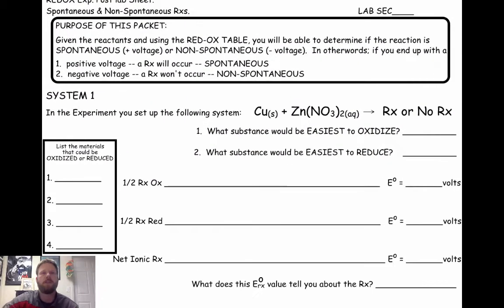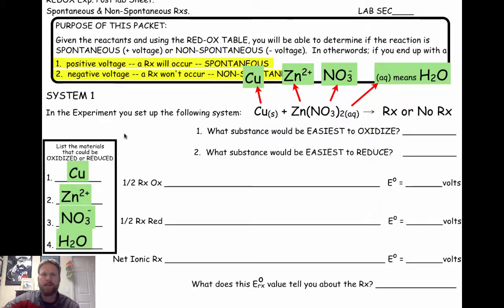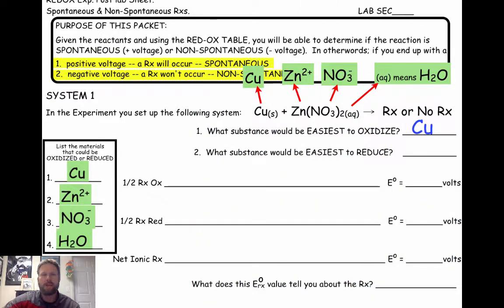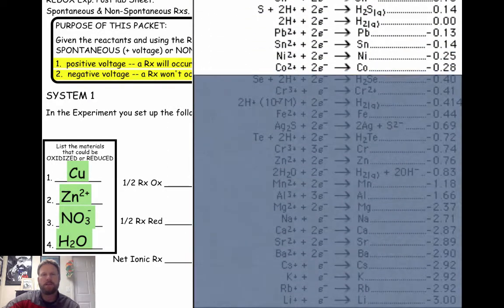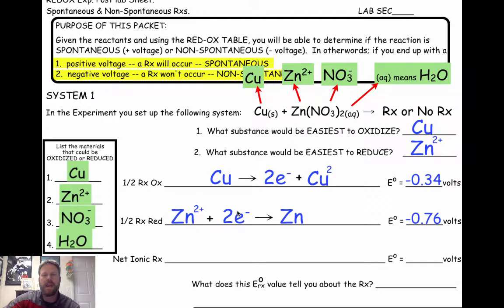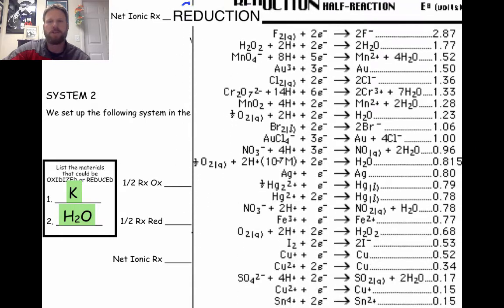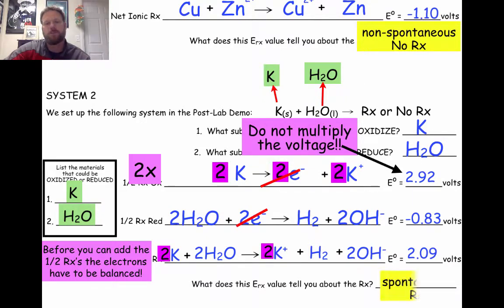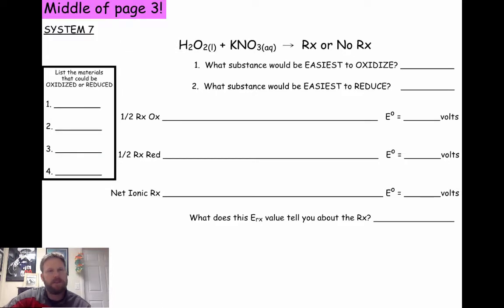Redox Post Lab Help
Learn how to use the Oxidation Reduction Table by watching this video.